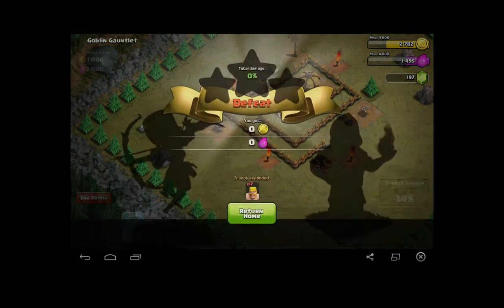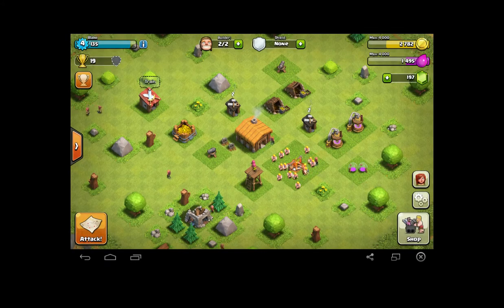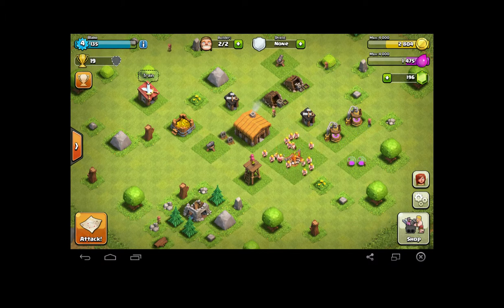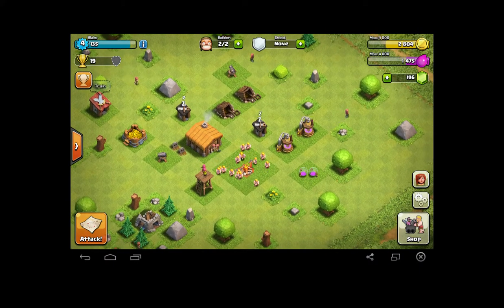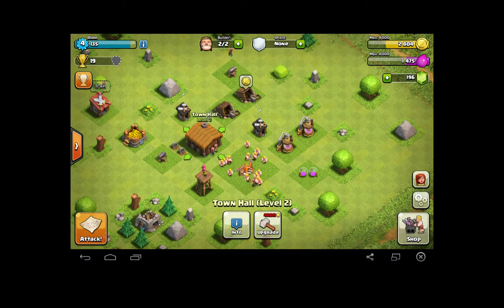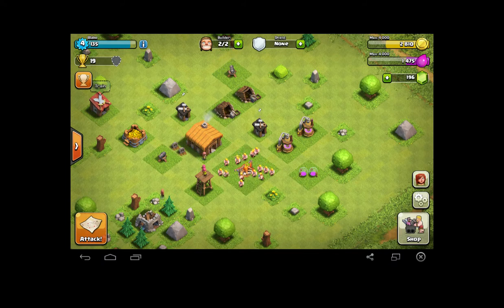SocialNetworkGamesAssignment5Video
UOIT Social Network Games Assignment 5 Video
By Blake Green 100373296